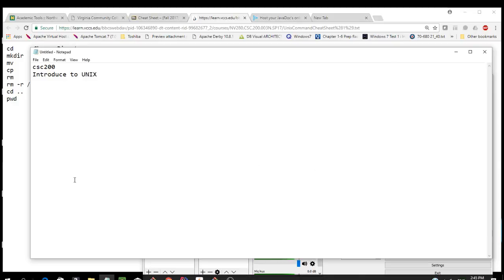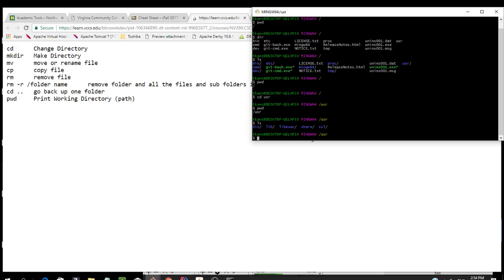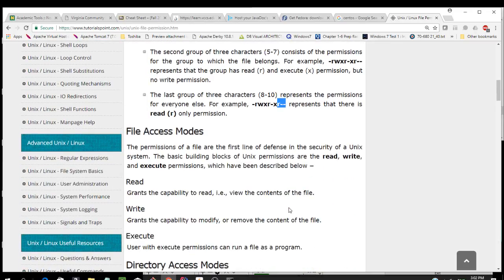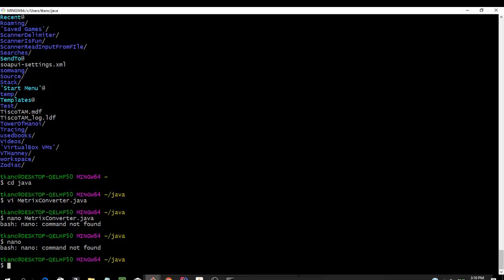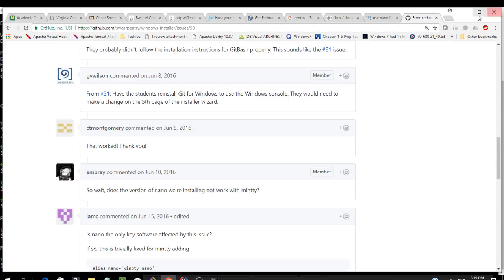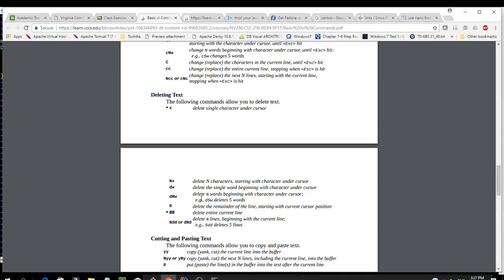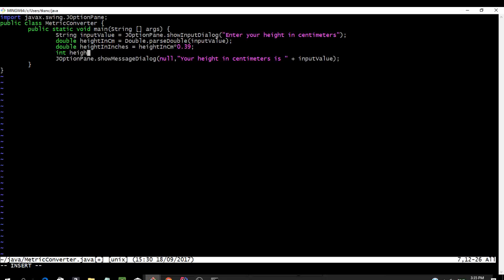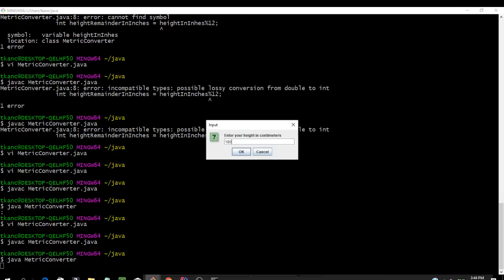Tanes Kanchanawanchai CSC200 Week 4.1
Use UNIX command and VI to write and execute Java application